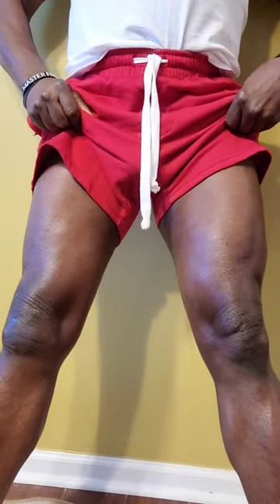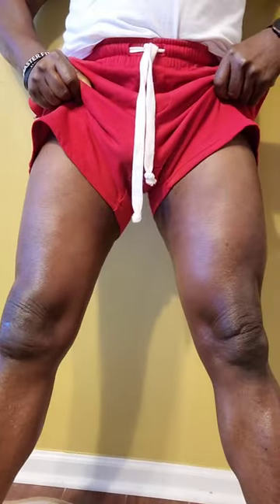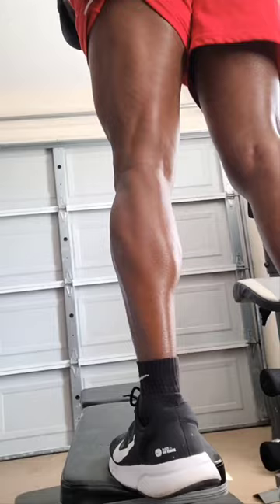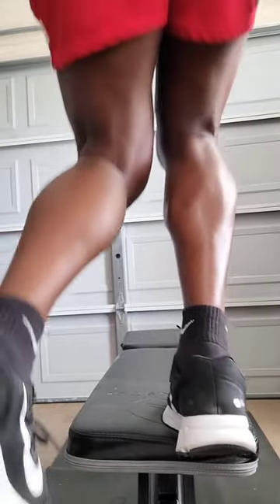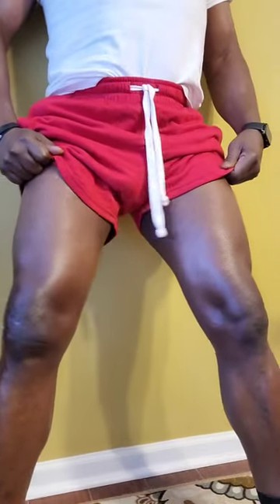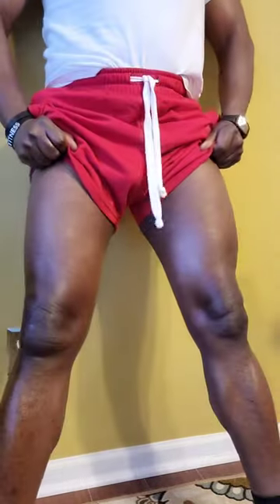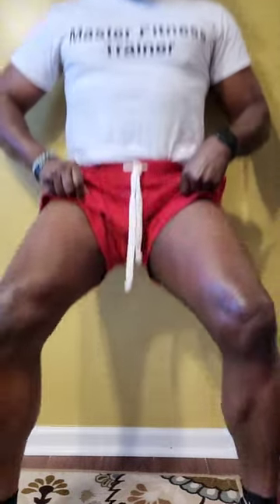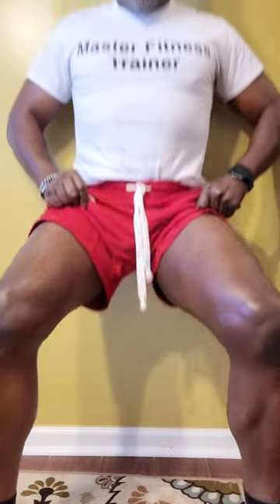Get Ready for Summer: Ultimate Leg Workout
Looking to get your body ready for summer? Then check out this thigh and glute workout from fitness expert Sydney Cummings! This workout will help you tone up your legs and butt, and prepare you for the hot weather ahead.

If you're looking for a tough but effective workout, then look no further than this thigh and glute workout from Sydney Cummings. This workout will help you tone up your legs and butt, and prepare you for the summer weather ahead. So get ready to work your legs and glutes like never before!
Looking to get your body ready for summer? Then check out this thigh and glute workout from fitness expert Sydney Cummings! This workout will help you tone up your legs and butt, and prepare you for the hot weather ahead.If you're looking for a tough but effective workout, then look no further than this thigh and glute workout from Sydney Cummings. This workout will help you tone up your legs and butt, and prepare you for the summer weather ahead. So get ready to work your legs and glutes like never before!glutesworkout glutes thighs legsworkoutathome legs, If you're looking to get your body ready for summer, look no further than this thigh and glute workout! In just 30 minutes, you'll be able to work your entire body, from your thighs and glutes to your entire core.This workout is designed to help you sculpt your body for summertime. By incorporating high-intensity glute and thigh exercises, you'll be able to sculpt your legs and glutes in a short amount of time. If you're ready to get summer body ready, then start this thigh and glute workout today!HOME WORKOUT EQUIPMENT AND APPAREL